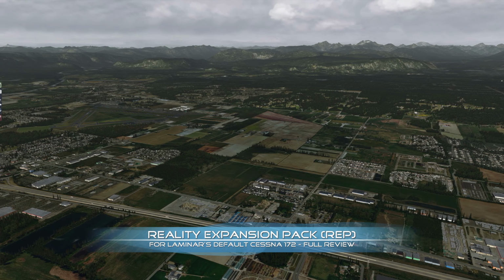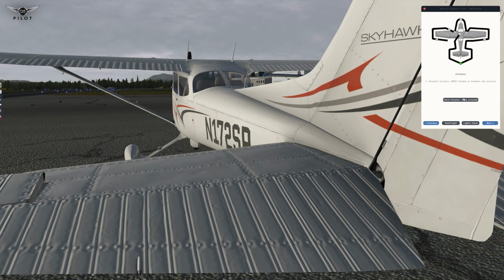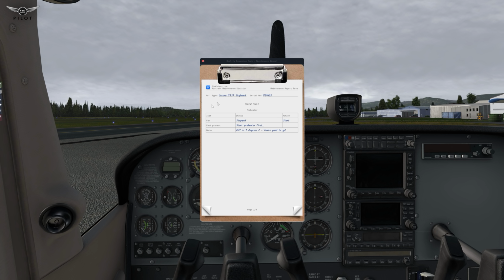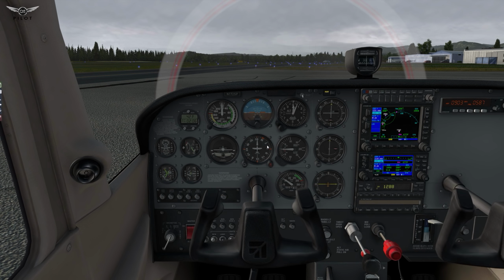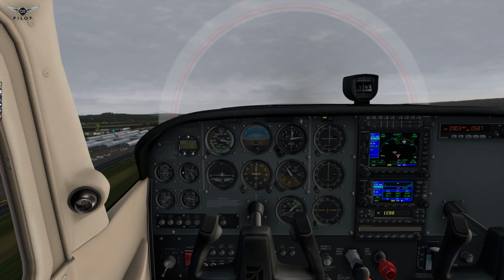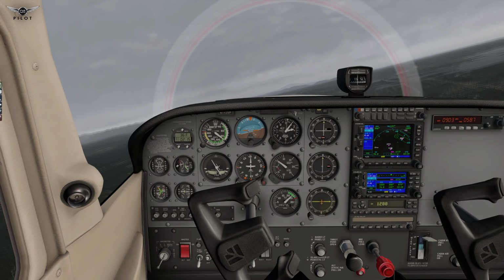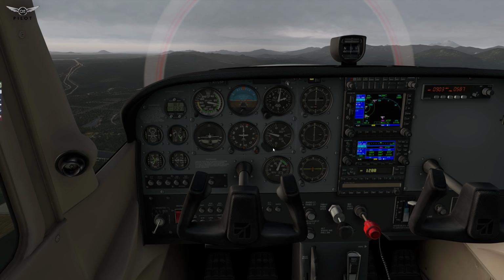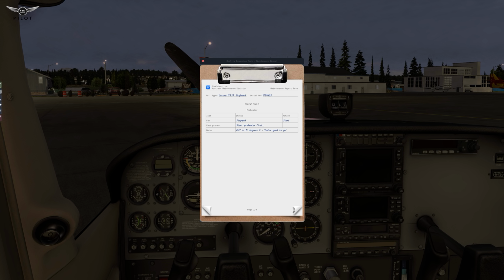[X-Plane] SimCoders Reality Expansion Pack for X-Plane 11 Default Cessna 172 | Full Review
⏬ How does REP change the default X-Plane 11 Cessna 172SP? ⏬

The Reality Expansion Pack acts over different aspects of the Cessna 172. Here are some:

The flight dynamics are replaced to match the real world data by Cessna. This is the starting point of every REP project. The correct airfoils, together with the plugin, will give the right dynamics to the airplane (right takeoff and landing speeds and attitudes, right stall speed and so on).

The onboard systems and the failures are simulated by the 50.000+ lines of code contained in the plugin. Many of the features listed in the paragraph below are related directly to this point.

The extra tools such the maintenance hangar, the kneeboard, the weight and balance and the walkaround

Many 3D objects are added to complete the original model: the tie-downs, the chocks, the preheater and so on.

The sounds effects are greatly enhanced by the plugin providing things such the wind sounds, the unique stereo touch down sounds, the amazing startup sounds etc.